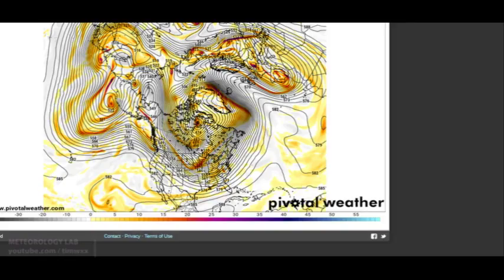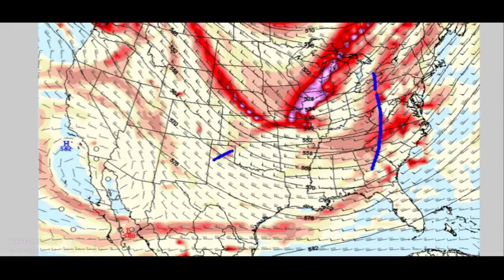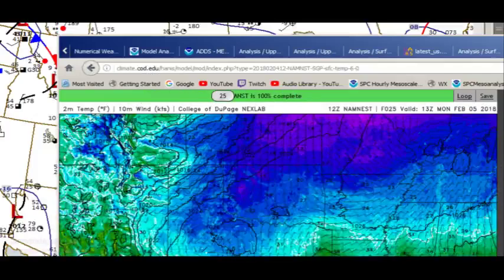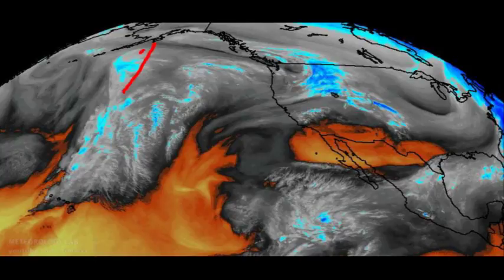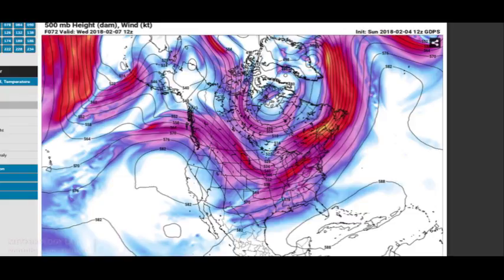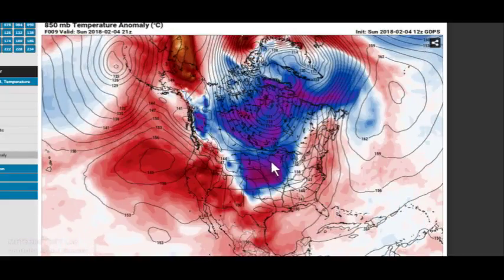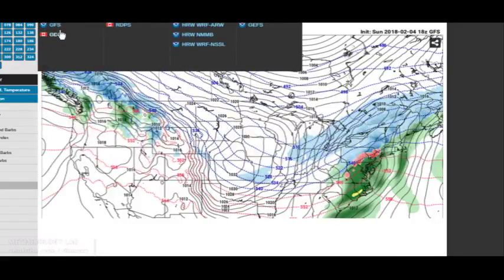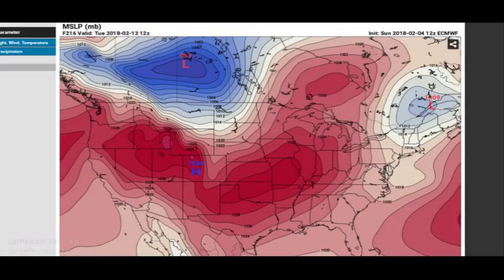METEOROLOGY LAB - Sun Feb 4 2018